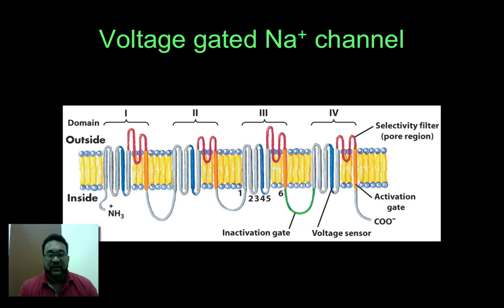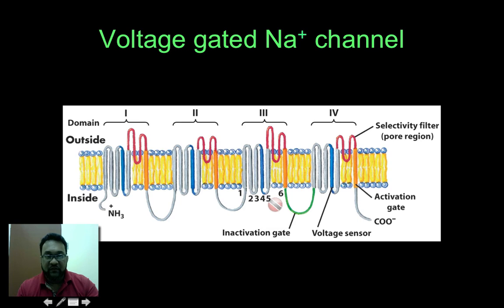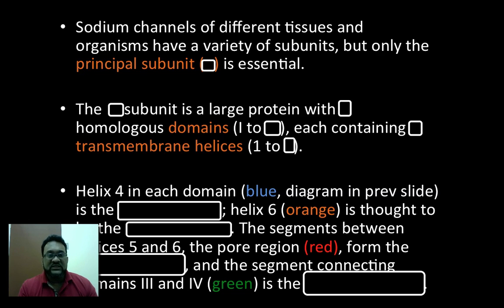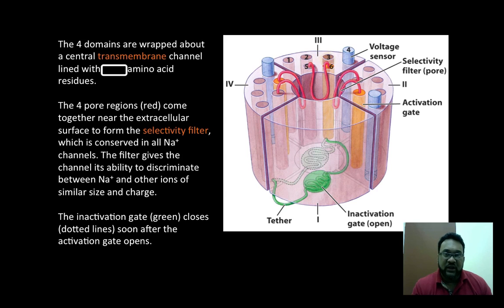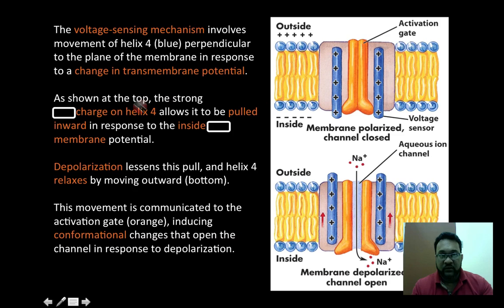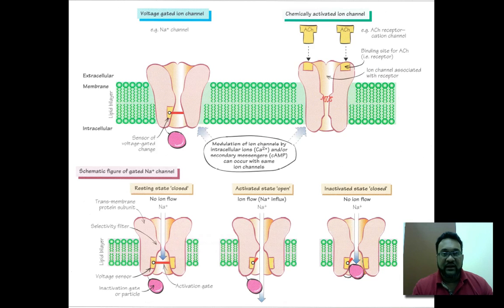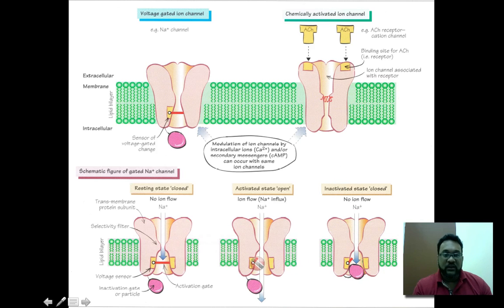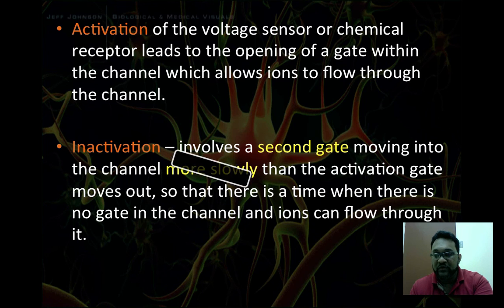Neuroscience voltage gated Na ion channel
Lectured by Jason Matthew
Taken from Neuroscience 2: Action Potential